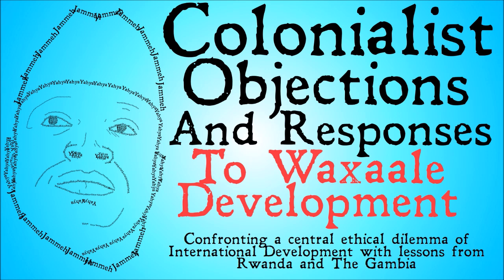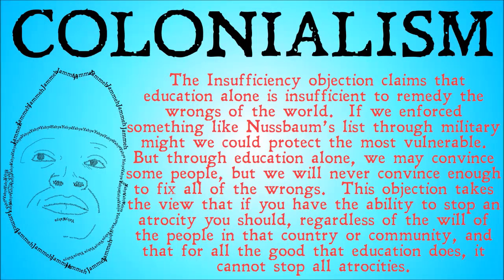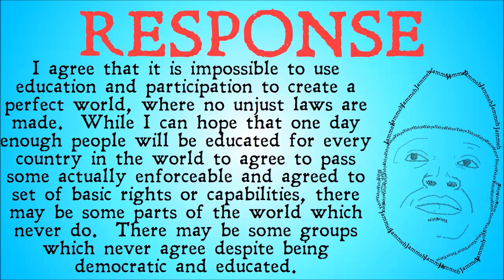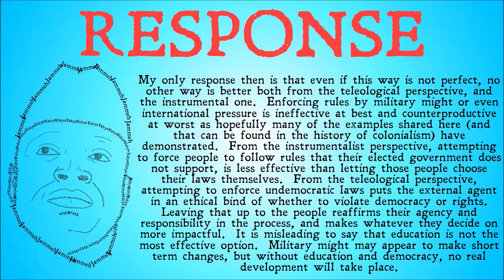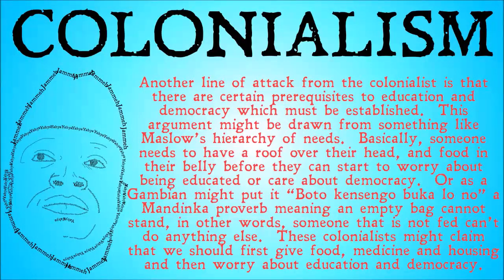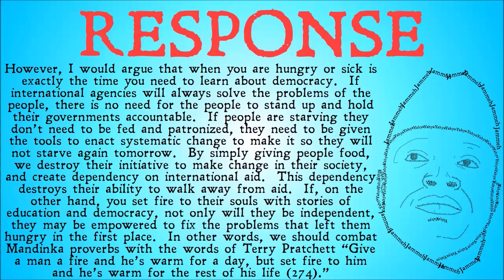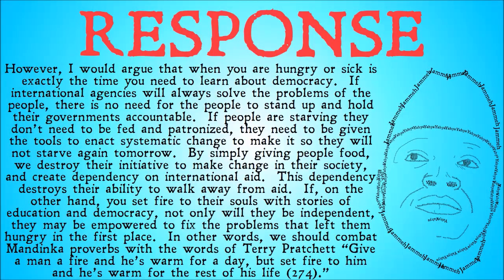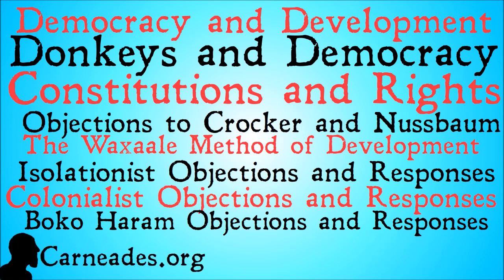Colonialist Objections to The Waxaale Method for Development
A set of colonialist objections to the waxaale method for development and responses defending the method.

Allen, Katherine. "Country Profile: FGM in the Gambia." March 2015. 28 Too Many. Document. 15 March 2018.
Anderson, Regine. "How multilateral development assistance triggered the conflict in Rwanda." Third World Quarterly (2000): 441-456. Document.
Chossudovsky, Michel. "Economic Genocide in Rwanda." Economic and Political Weekly (April 13, 1996): 938-941. Document.
Crocker, David A. "Participation in Local Development." Wilber, Charles K., Amitava Krishna Dutt and Theodore M. Hesburgh. New Directions in Development Ethics. Univeristy of Notre Dame Press, 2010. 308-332. Document.
EPAR Anderson et al. "Aid and Self-Sufficiency: Case Study - Rwanda EPAR Technical Report #349." 30 November 2017. Evans School of Public Policy & Governance, University of Washington. Document. 15 March 2018.
Goulet, Denis. "Participation in Development: New Avenues." World Development (1989): 165-178. Document.
Hasselskog, Malin, et al. "National ownership and donor involvement: an aid paradox illustrated by the case of Rwanda." Third World Quarterly (2017): 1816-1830. Document.
Hassen, Alain. Le désenchantement de la coopération: enquête au pays des mille coopérants. Paris: L'Harmattan, 1989. Document.
Hayman, Rachel. "From Rome to Accra via Kigali: 'Aid Effectivenes' in Rwanda." Development Policy Review (2009): 581-599. Document.
Kimoyo, Jean-Paul. Rwanda's Popular Genocide. Boulder, Colorado: Lynne Rienne Publishers, Inc., 2016. Print.
Lyons, Kate. "The Gambia bans female genital mutilation." The Guardian 24 November 2015. Document.
Nussbaum, Martha C. "Women's Bodies: Violence, Security, Capabilities." Journal of Human Development (2005): 167-183. Document.
Peyton, Nellie and Lamin Jahateh. "With newfound democracy, Gambia faces resurgence in FGM and child marriage." Reuters 23 January 2018. Document.
Pratchett, Terry. Jingo. New York, NewYork: Harper Collins Publishers, 1997. Print.
Prunier, Gérard. The Rwanda crisis: History of a genocide. New York, New York: Columbia University Press, 1995. Print.
Sallah, Halifa. "The Impasse: Lessons from the Frontlines of Election Crises and Strengthening Democracy in Africa." University of Washington, Seattle, Washington, 1 March 2018.
Storey, Andy. "Structural adjustment, state power & genocide: the World Bank & Rwanda." Review of African Political Economy (2001): 365-385. Document.
Uvin, Peter. Aiding Violence: the development enterprise in Rwanda. West Harford, Connecticut: Kumarian Press Inc., 1998. Print.
Zorbas, Eugenia. "Aid Dependence and Policy Independence: Explaining the Rwandan Paradox." Straus, Scott and Lars Waldorf. Remaking Rwanda: State Building and Human Rights after Mass VIolence. Univeristy of Wisconsin Press, 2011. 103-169. Document. (InternationalDevelopment Ethics)